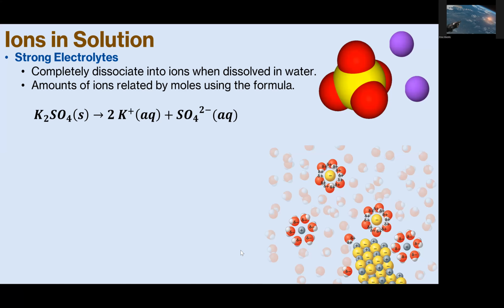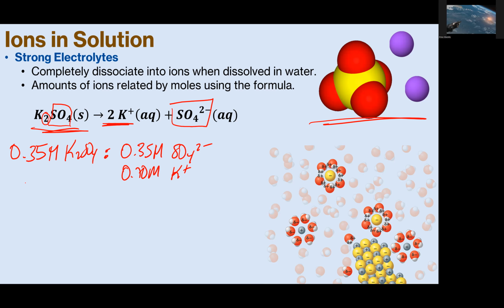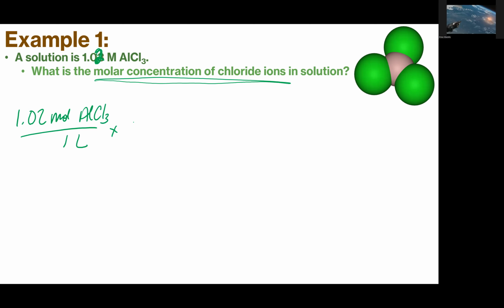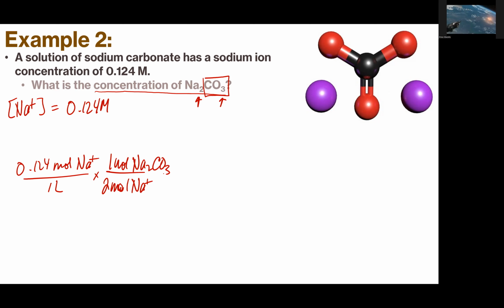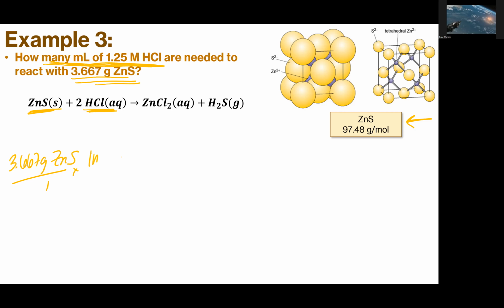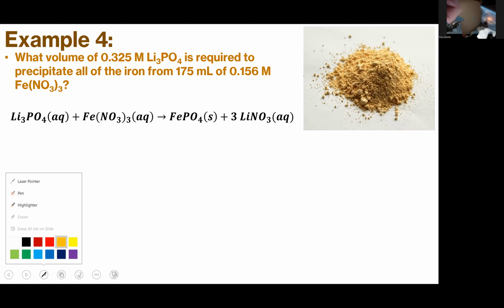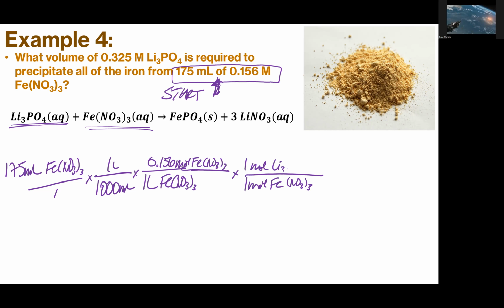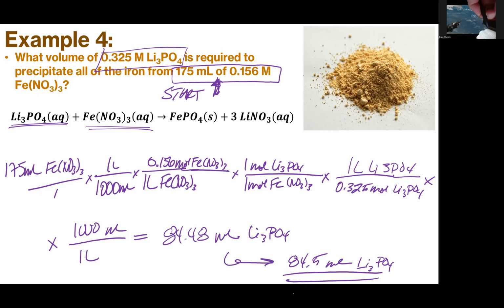CHEM 1411 - 073 - Solution Stoichiometry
Ions in Solutions
Formulas as conversion factors
Reaction stoichiometry in aqueous solution